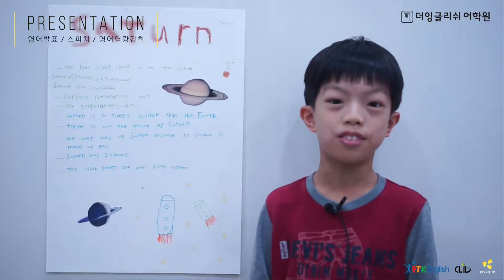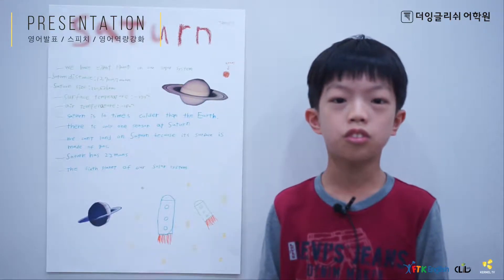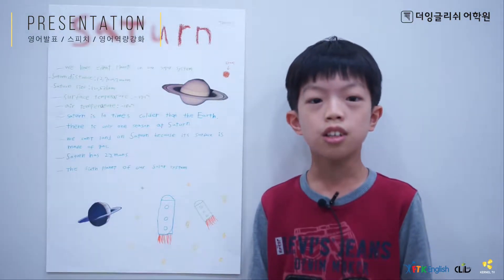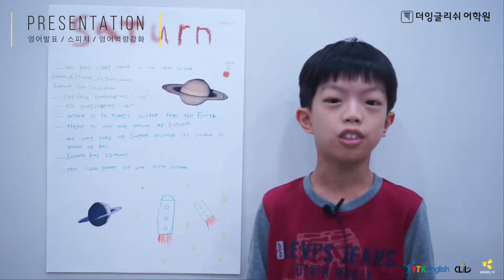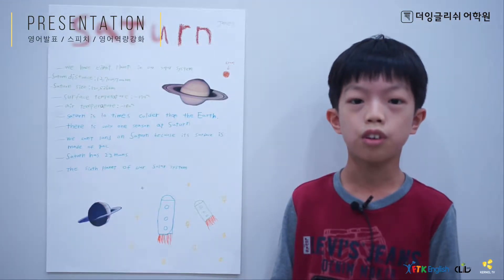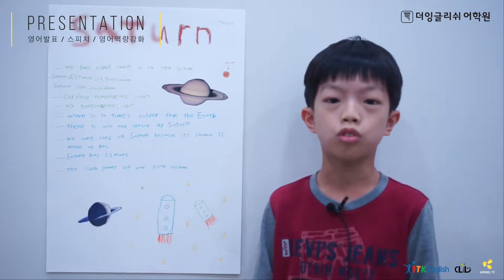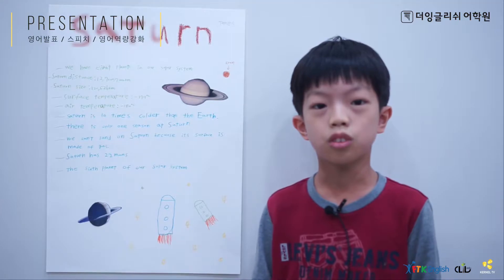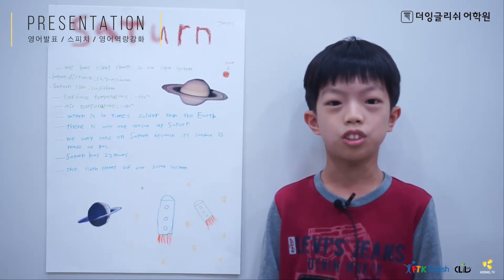영어발표, 영어 스피치, 영어 프레젠테이션 -일산 더잉글리쉬 FTK 어학원-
더잉글리쉬 FTK 어학원의 초등부 영어발표 시간입니다. 이제는 역량중심 교육이 답입니다. 역량 중심 교육을 했을때 시험 영어도 쟁취할 수 있습니다.